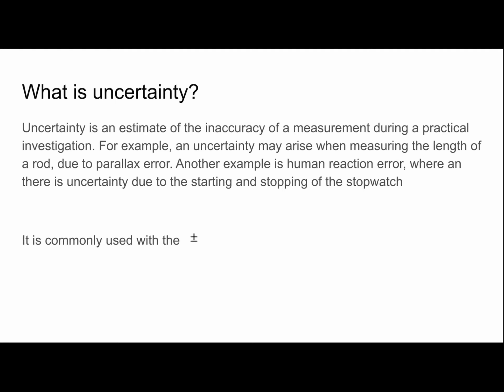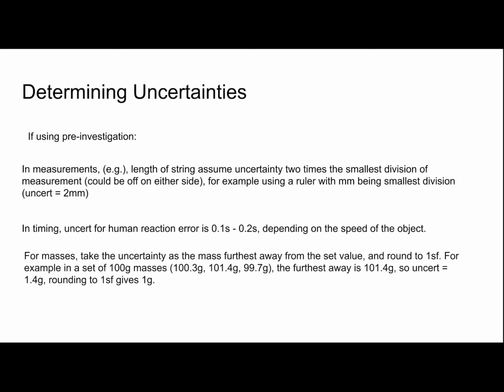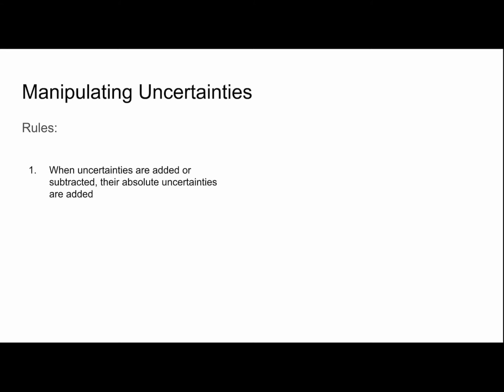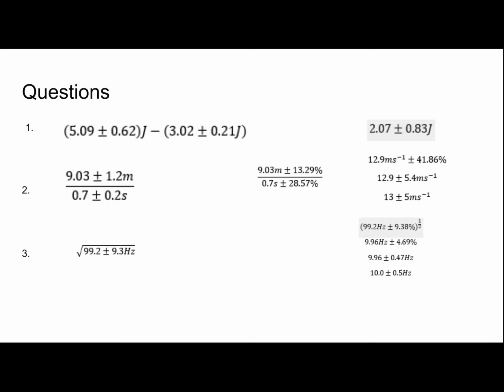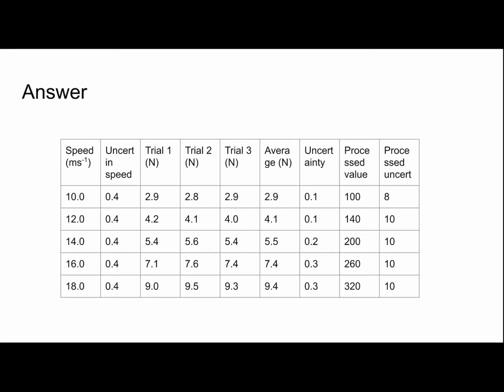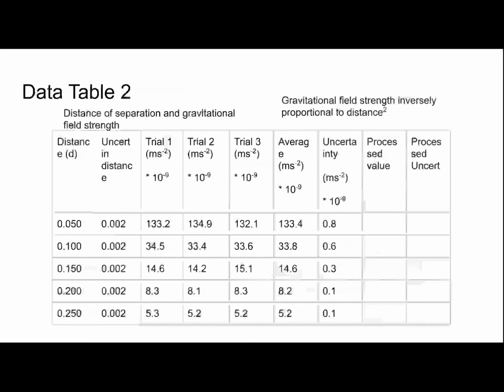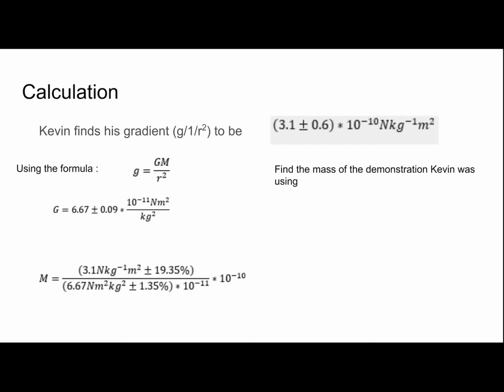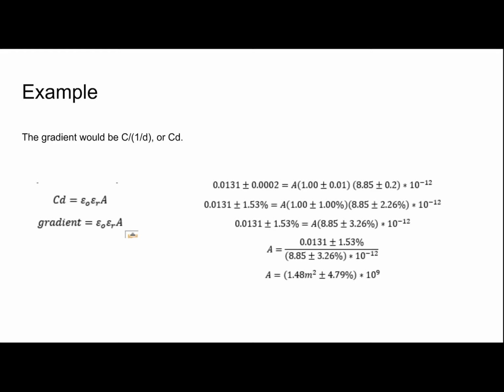Uncertainty - Level 3 Physics Investigation